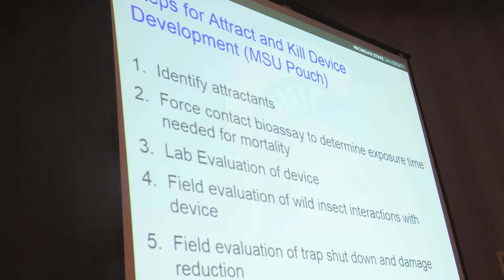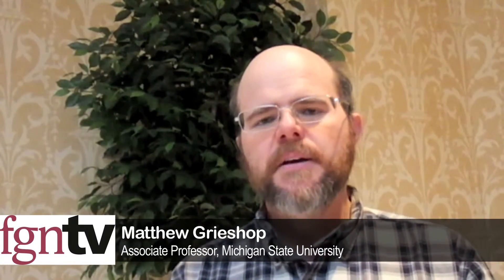Attract and Kill Pest Management — FGNtv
Matthew Grieshop, associate professor, Department of Entomology, Michigan State University, discusses efforts to identify novel, non-spray control methods for invasive fruit pests, including spotted wing drosophila. He spoke in January at the Northwest Orchard and Vineyard Show held in Acme, Michigan.